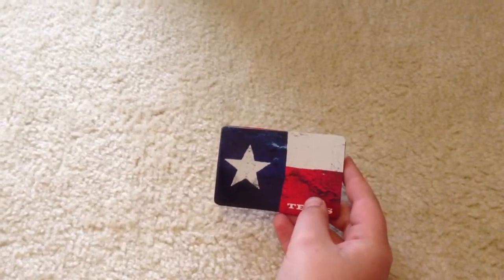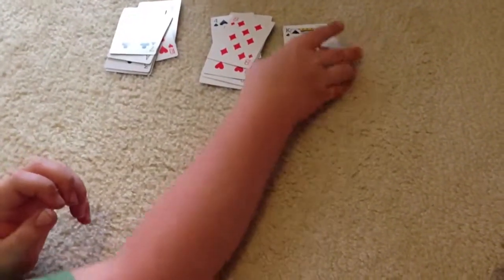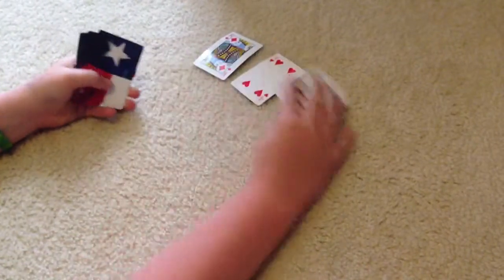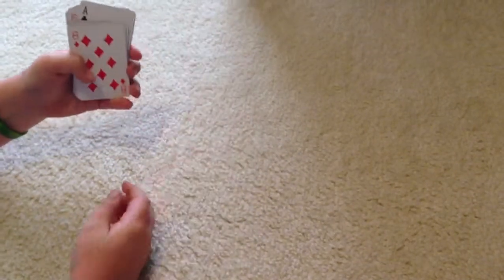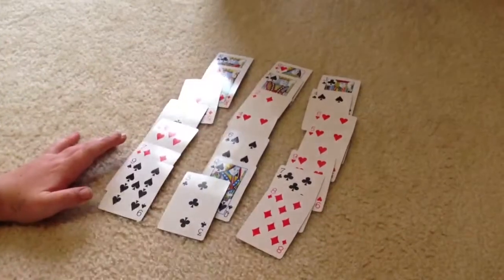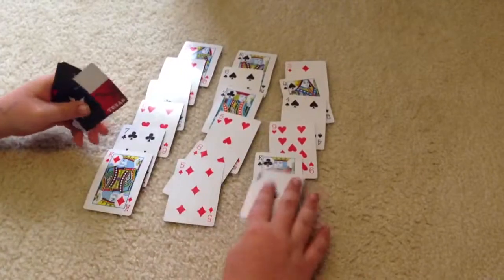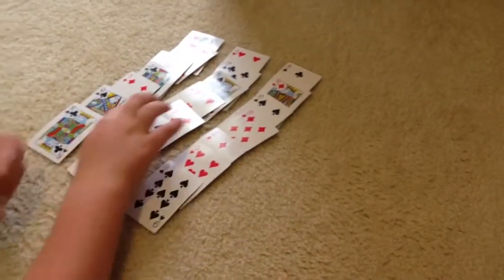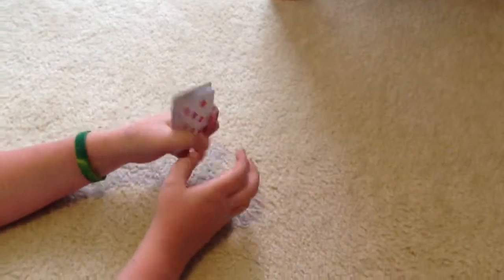21 Card Trick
This is a card trick with 21 cards that will amaze your family and friends.